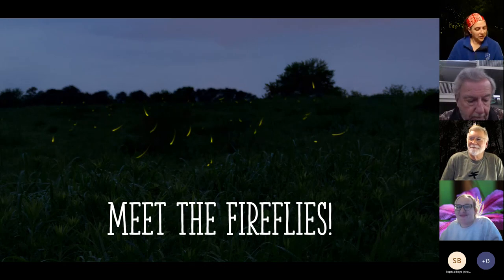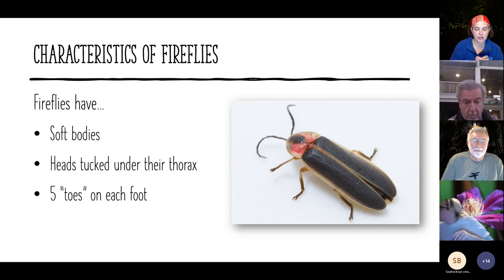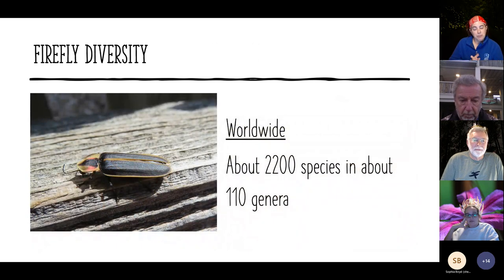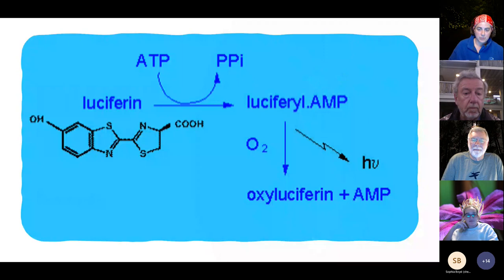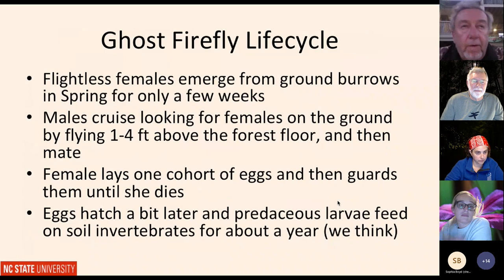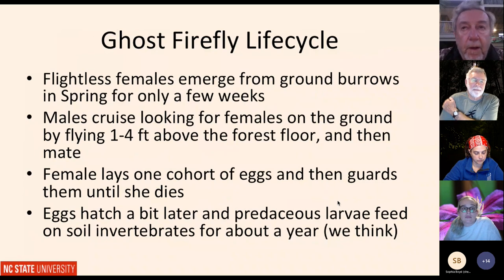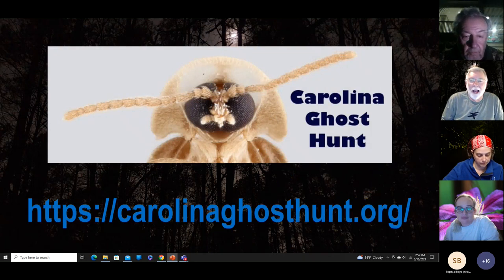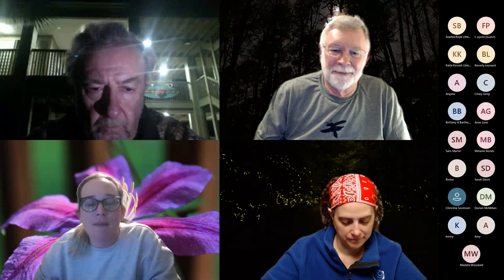03 13 2023 Fireflies and the Carolina Ghost Hunt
Environmental Lecture Series